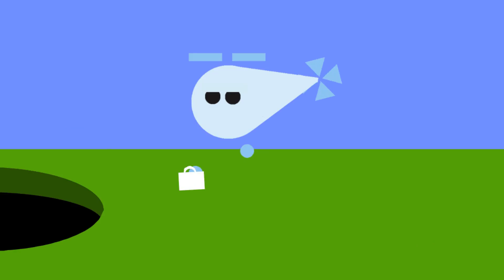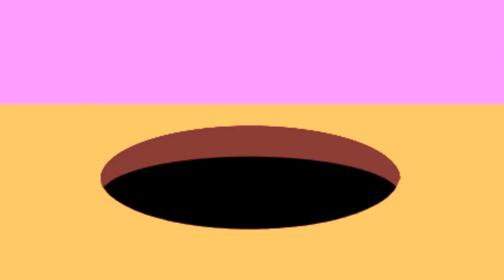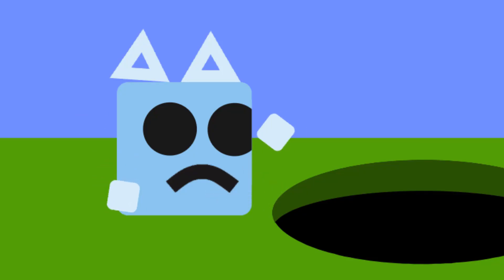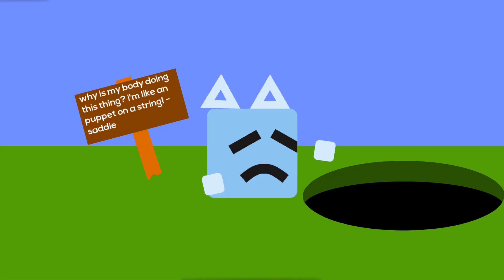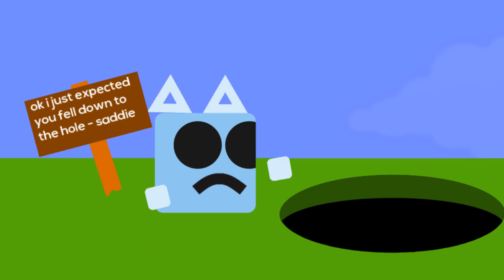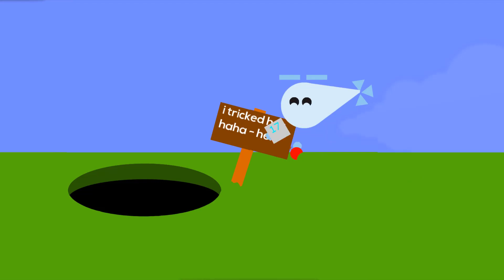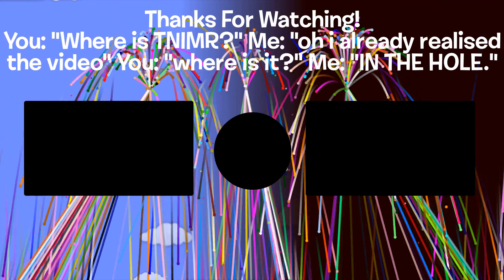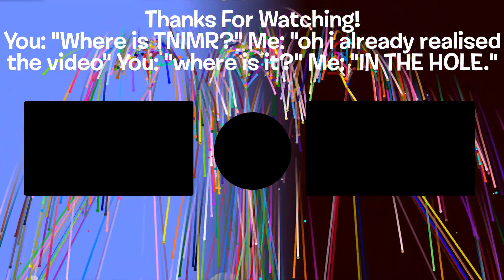JSaB - The Hole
credits to: tomska, reapeatergamer (i mistook with peashootergamer), berzerk studio, and multiple references. (references/bts/worm dance video comming soon at matheus2)